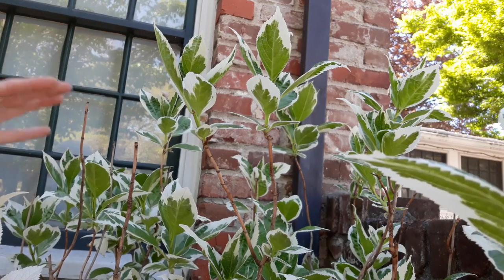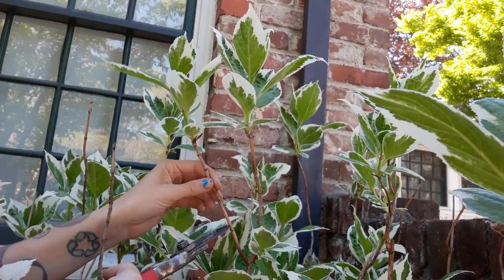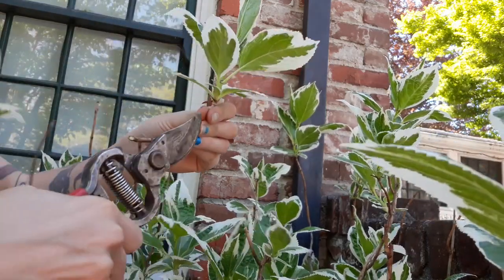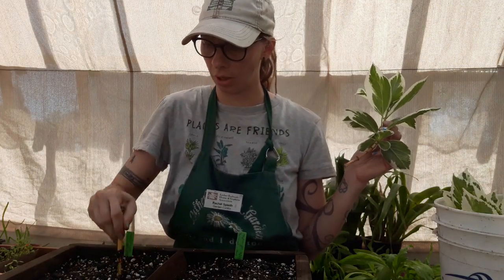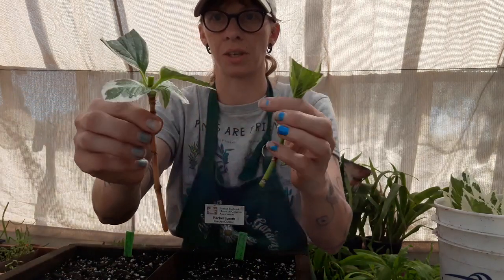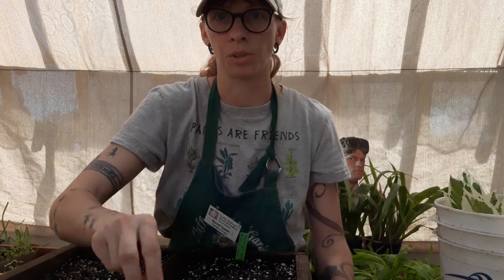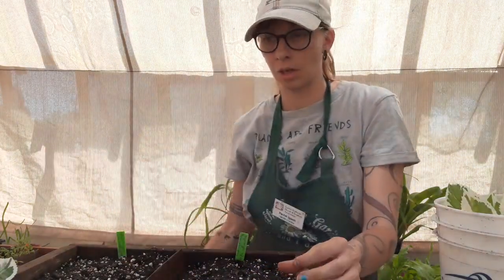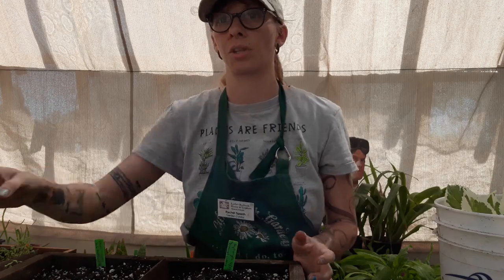Terminal and Sub Terminal Stem Cuttings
Rachel sets up an experiment to determine if there is a difference in rooting success for terminal vs subterminal cuttings using Variegated Hydrangea